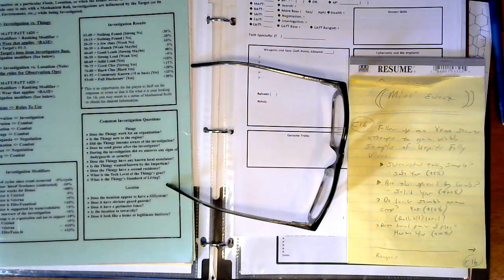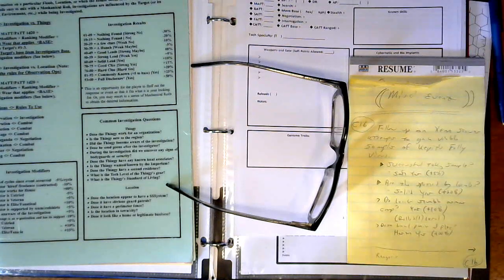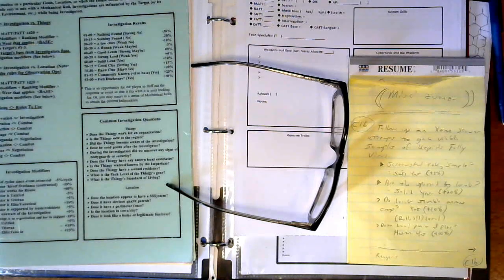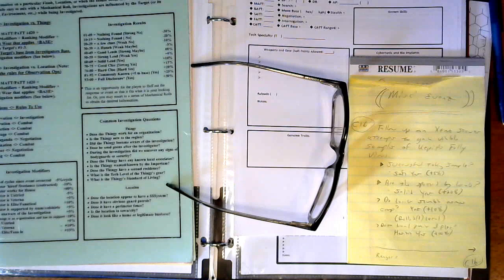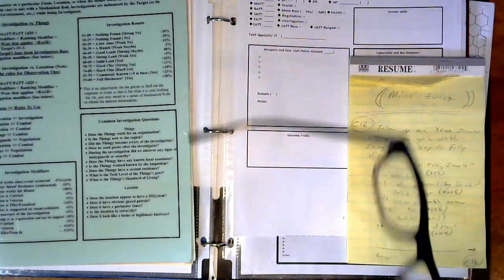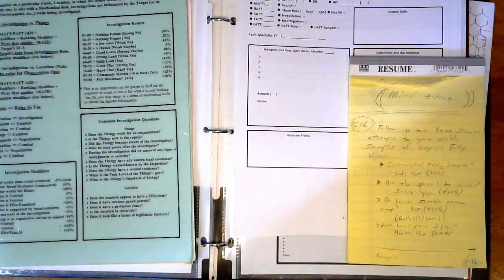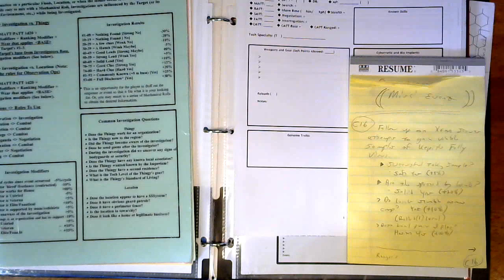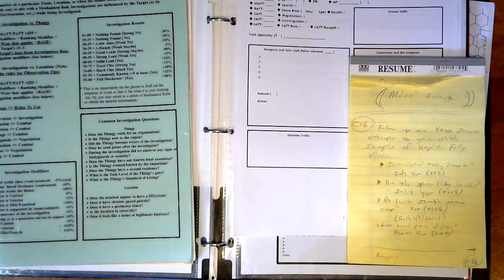Custom's Raid.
Customs, backed up by the House Militia, pays smugger captain a visit regarding suspected stolen goods having been loaded on board his ship.